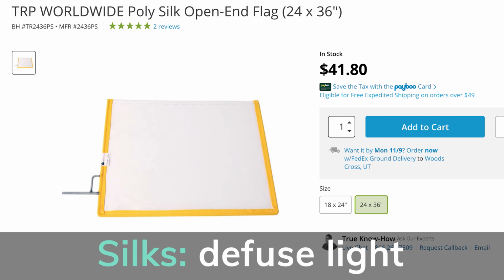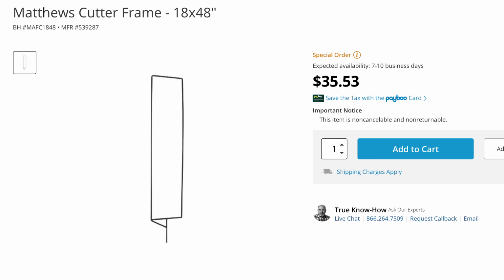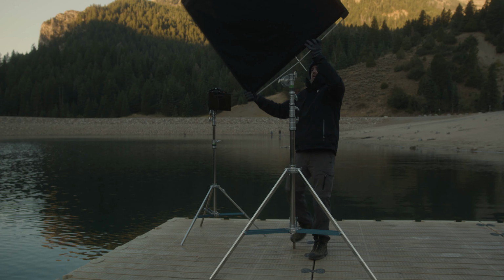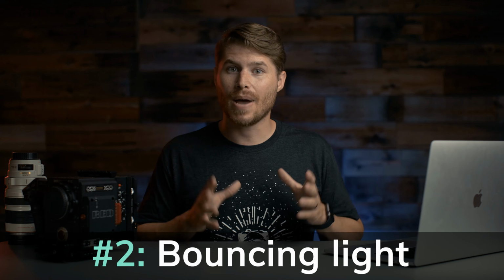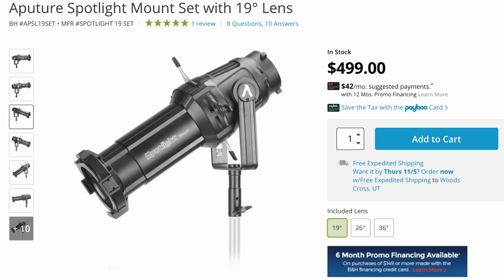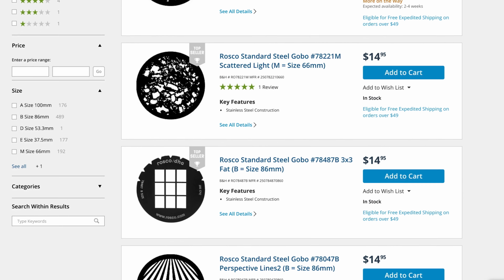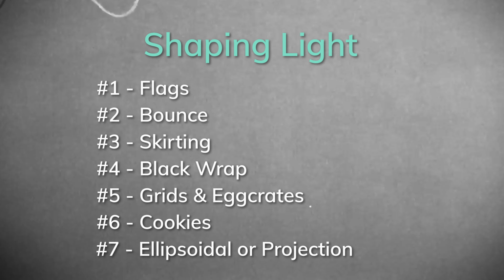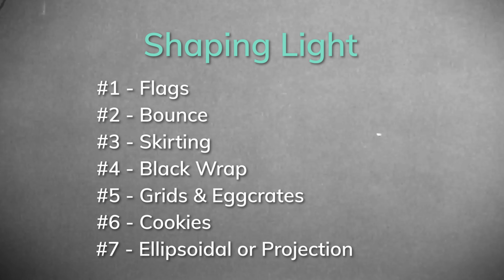Create CINEMATIC IMAGES by Shaping Light (7 Tips)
To learn more about filmmaking sign up for our online course or take our free training:

Here's a link to all the gear we used to shoot this video: